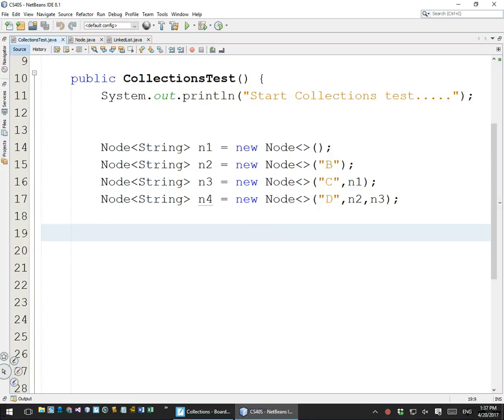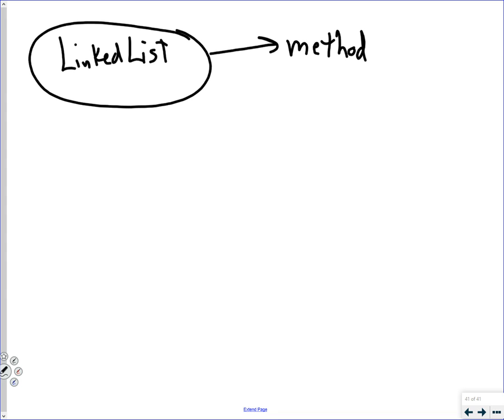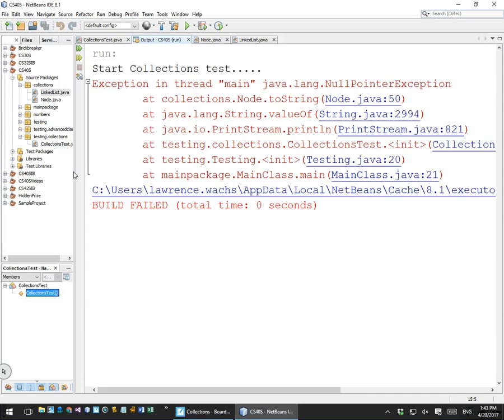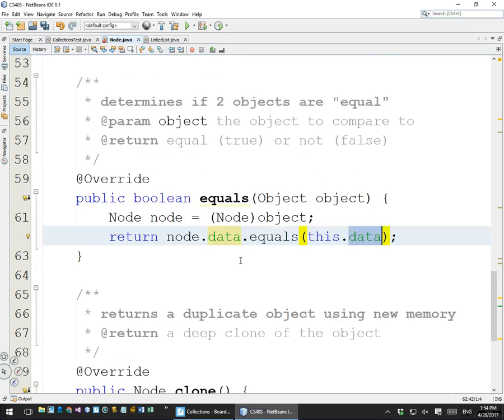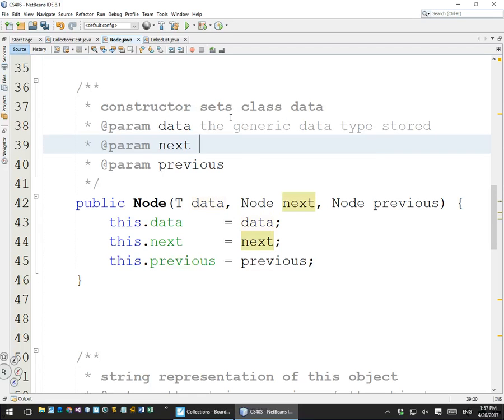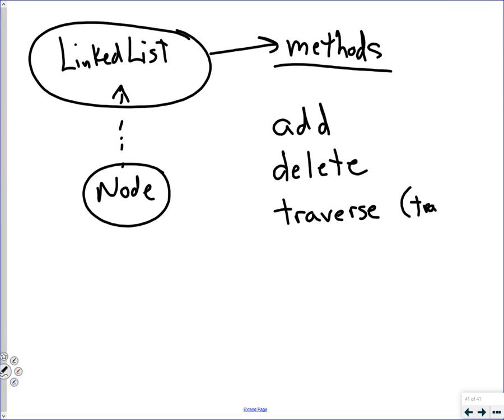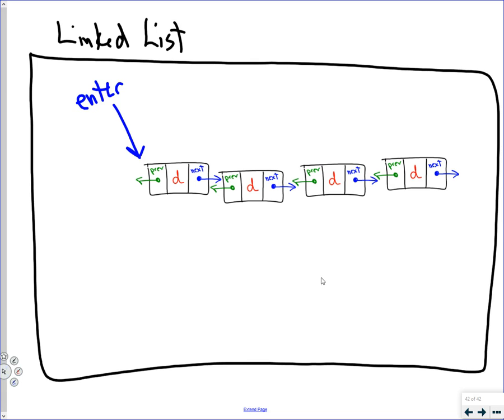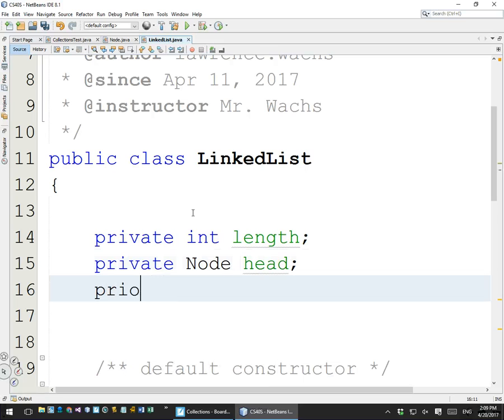Collections - Part 4 (Computer Science 40S - Unit 03)